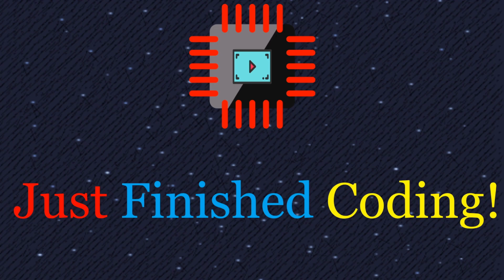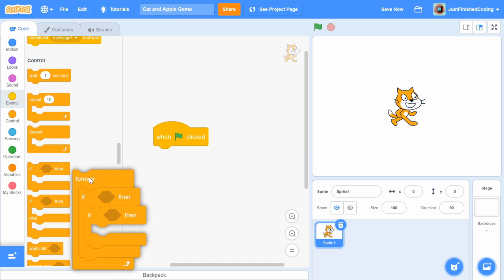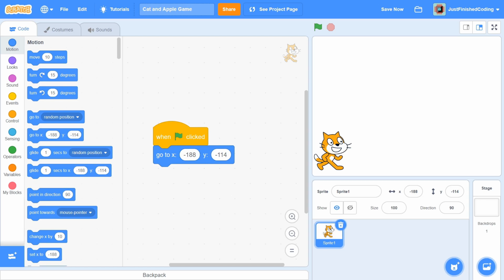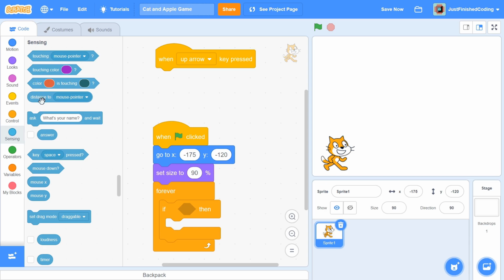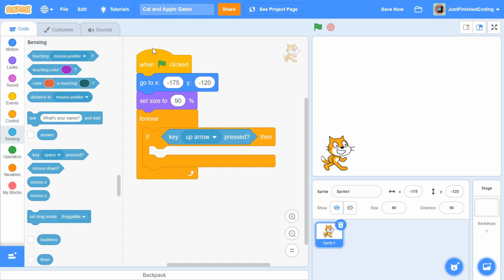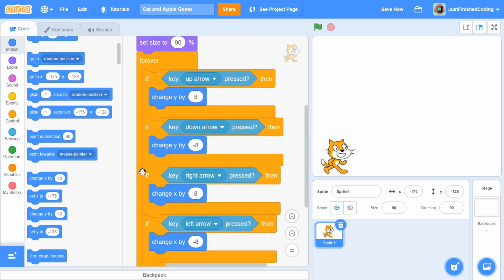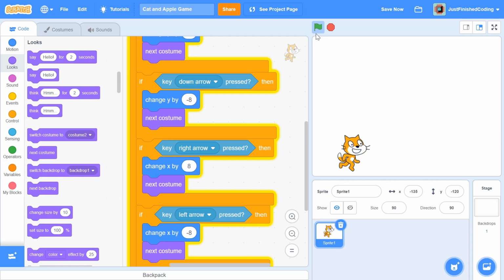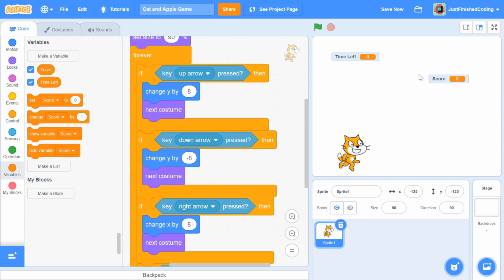Make your FIRST SCRATCH 3.0 GAME! (for absolute beginners) - Part 1 | Cat and Apple Game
If you're a total beginner who wants to learn how to make awesome video games in Scratch, this video is for you. You will learn how to make your first scratch game, which will be a cool and functional Cat and Apple Game.

🏹 Links:
      🎮 Scratch Games for Beginners:

Happy Coding!